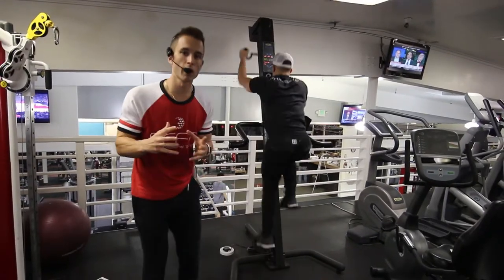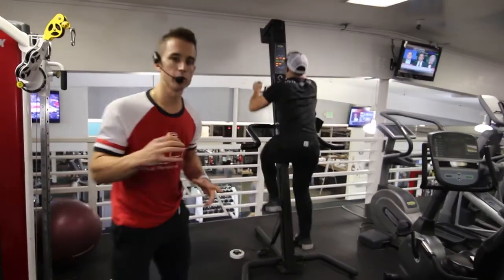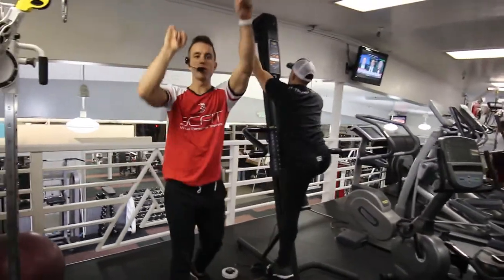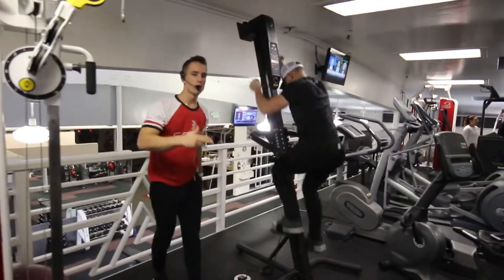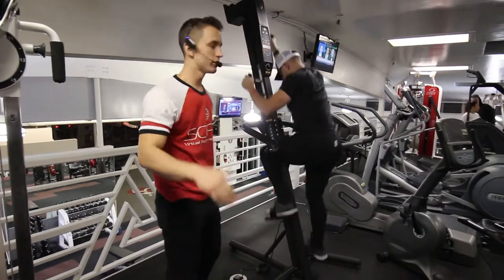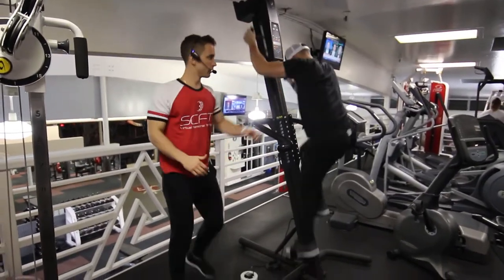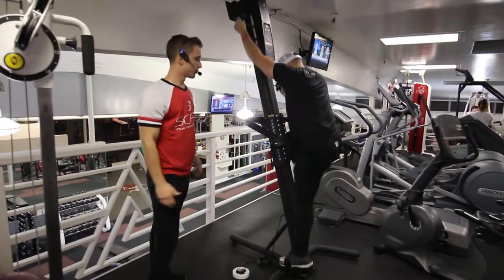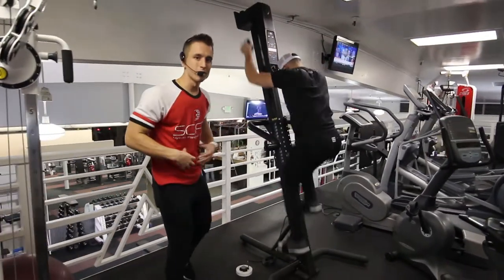♦️ Versa Climber Long 100